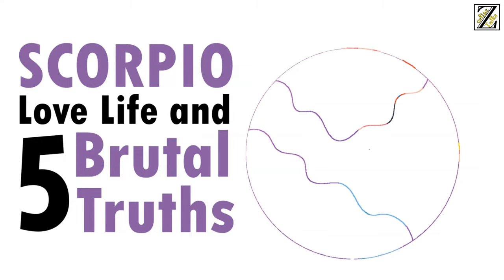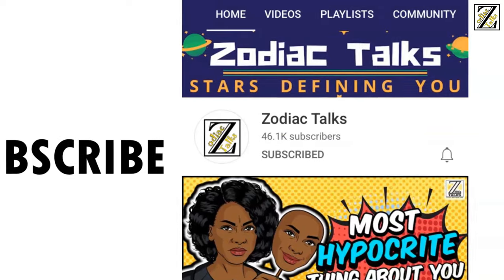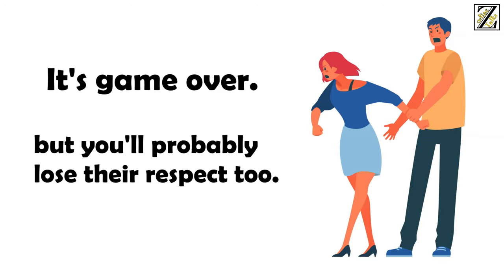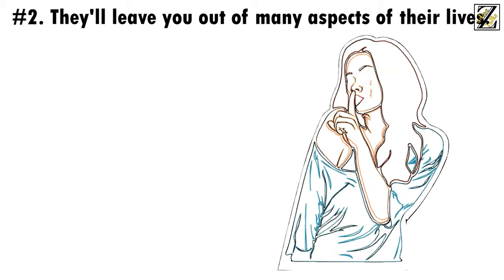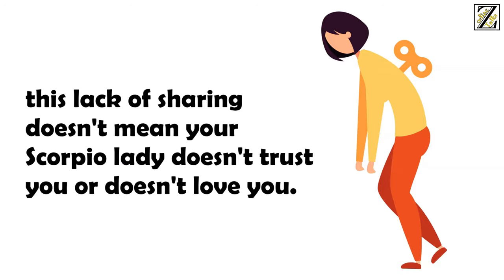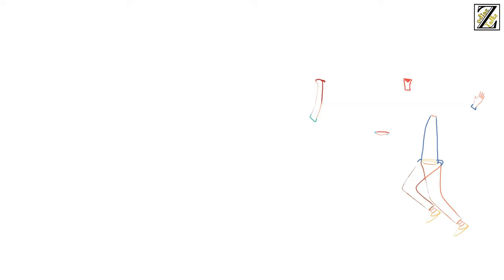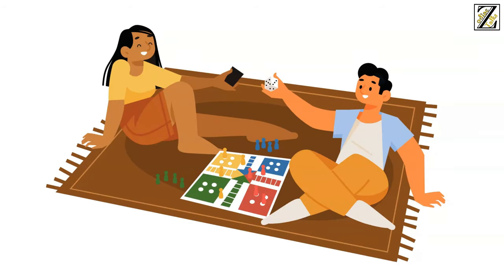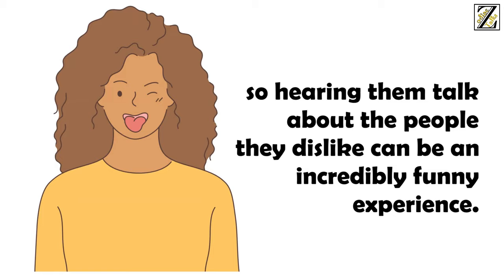Love Life with SCORPIO WOMAN & 5 BRUTAL Truths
Scorpio women are some of the most controversial signs out there, permanently inhabiting that spot between love them or hate them.

They're outspoken, argumentative, domineering, independent, and demanding; They're also seductive, passionate, charismatic, capable, and piping hot.

Scorpios may not be a fire sign, but they're still perfectly capable of burning you, which is one of the reasons why this controversial sign can be so misunderstood.

A relationship with a Scorpio woman may be an incredibly tempting thing, but it can also be a very challenging experience.

However, there is good news. A solid and healthy relationship with a Scorpio woman can be one of the most rewarding experiences in life. You just need to work to get it.

And how does one achieve it? By knowing these brutal truths about Scorpio women.

Based on Scorpio Sun Sign